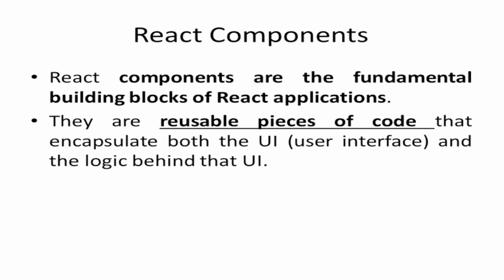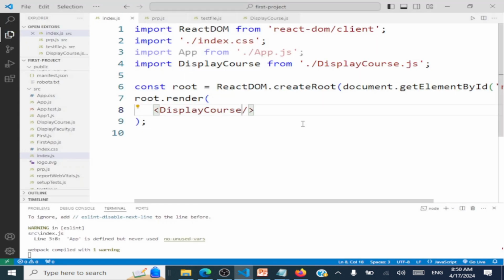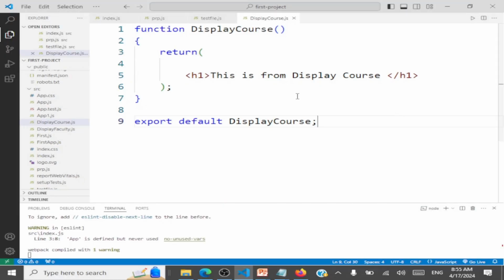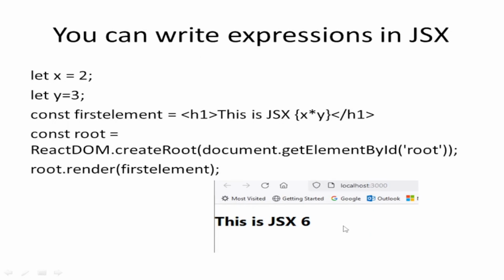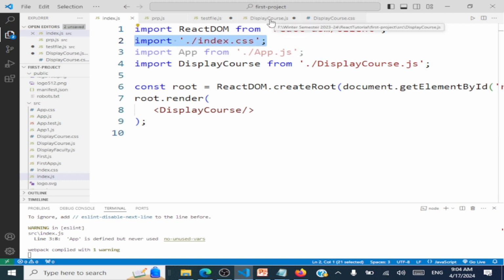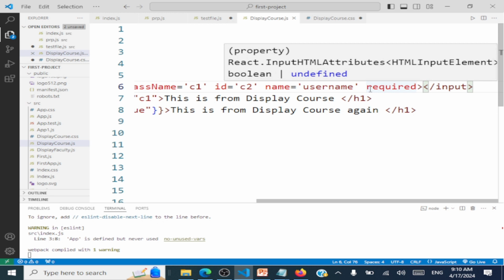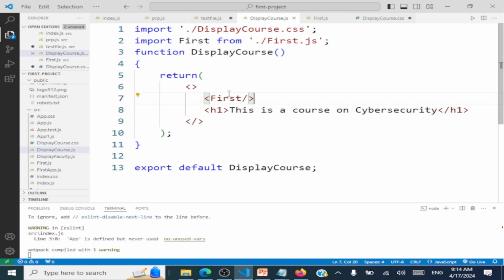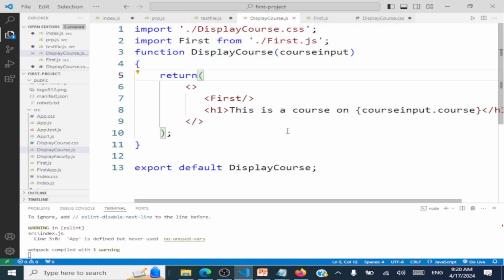ReactJS - Function Components - JSX - Styling Components and Props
In this session we will learn the following concepts
What are Components in React?
Functional Components
JSX
Styling Components
Props